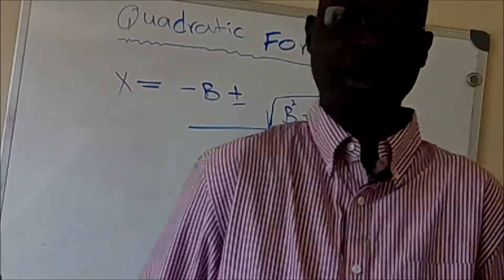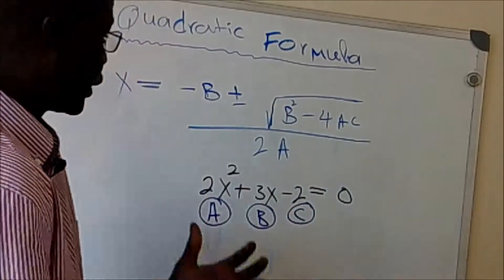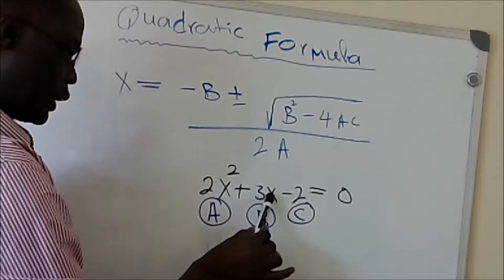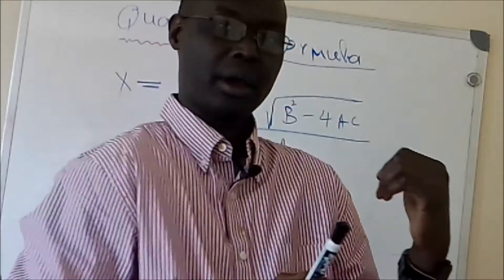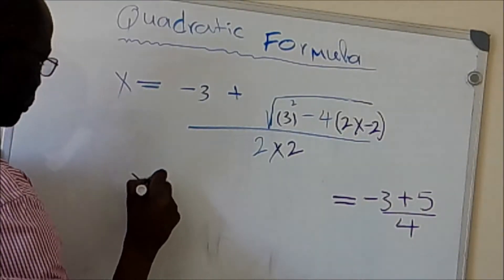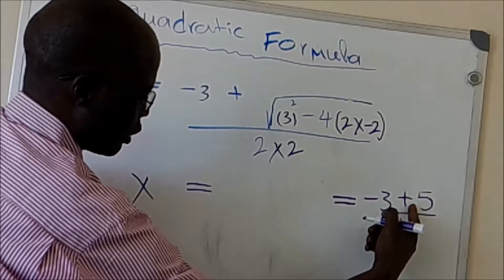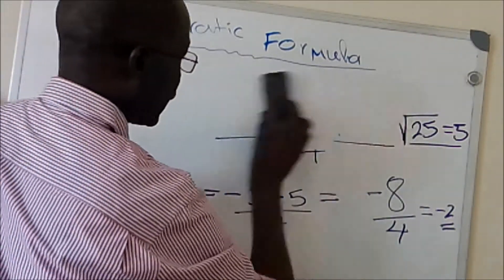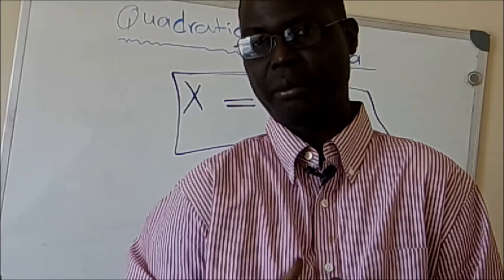Solving quadratic equations by factoring calculator step by step - Video 13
Basic Algebra 101
Algebra 1
Pre-algebra
College Algebra
High algebra
By Wur Aeek
Post any questions you
 Might have on
Comments section below
Our contact is

Making learning accessible is my mission, and your feedback is appreciated and will help me to improve the topics.